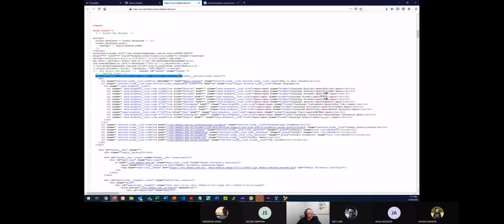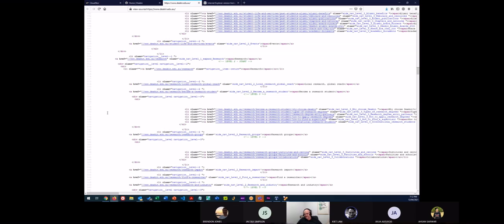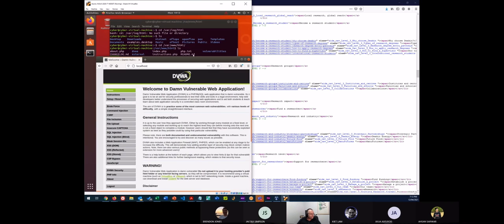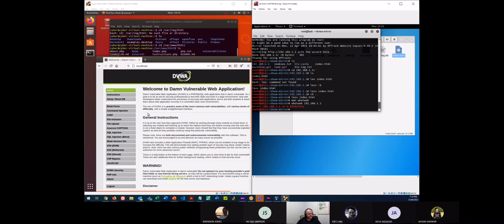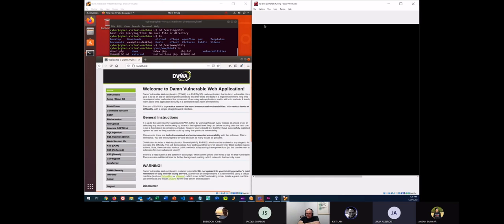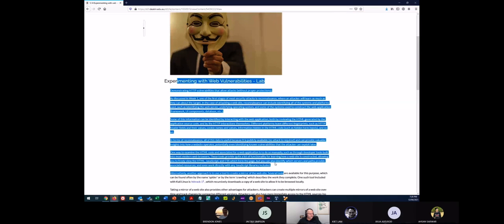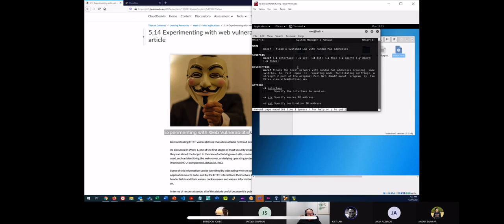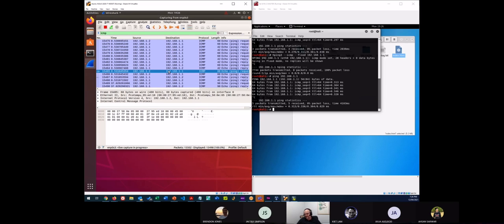28 April 2021